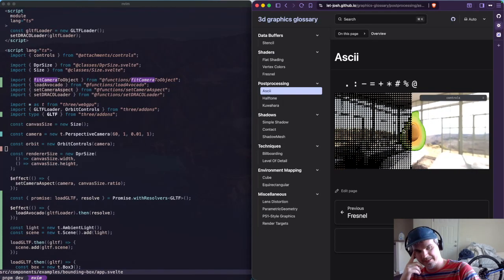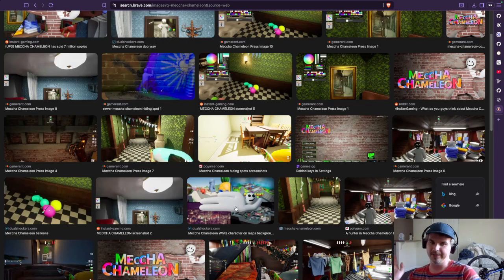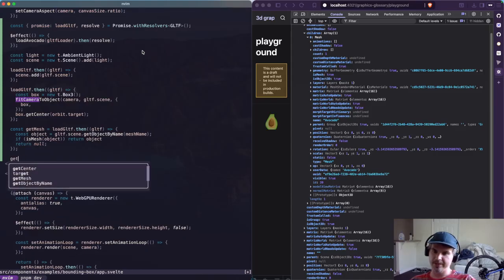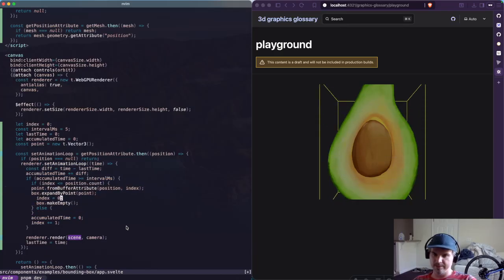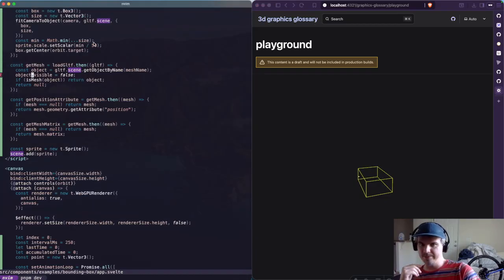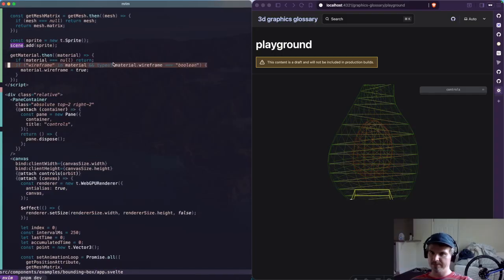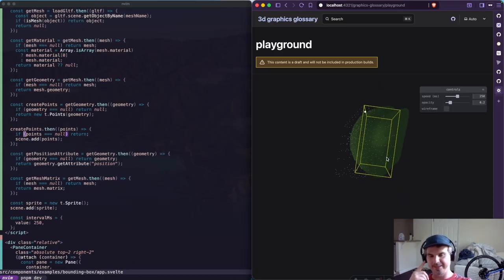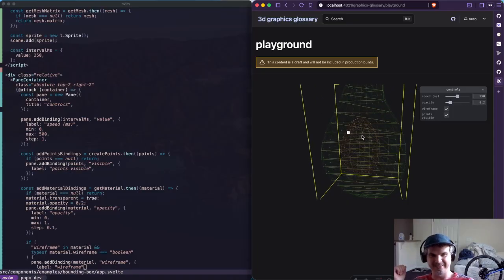bounding box visualization cuz i'm feeling uncreative